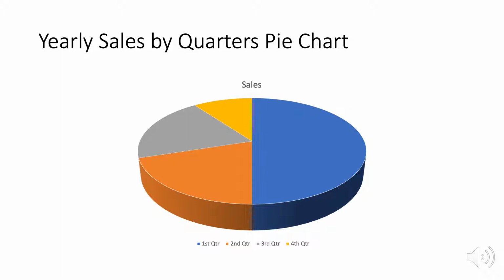Pie Charts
A brief explanation of pie charts.